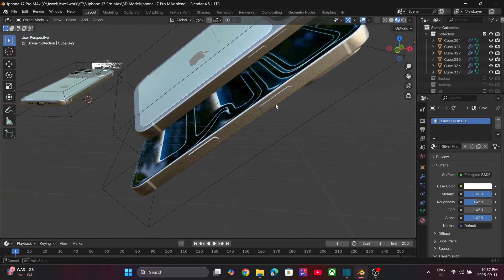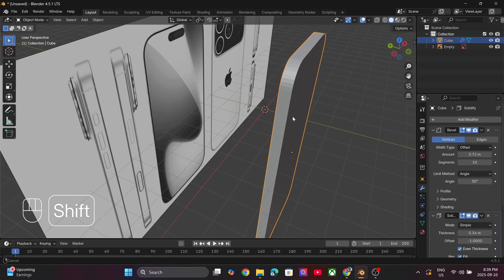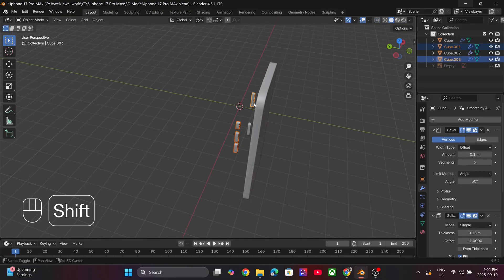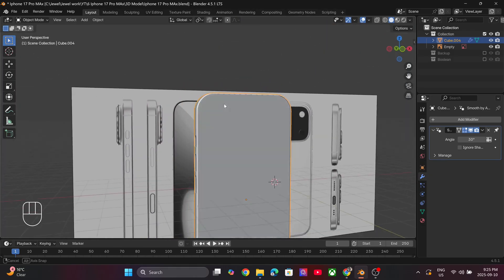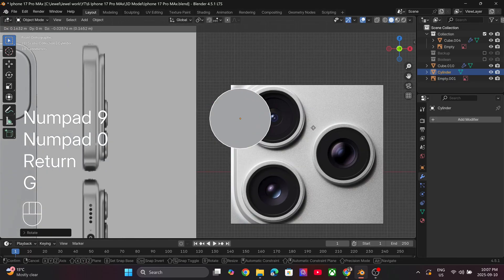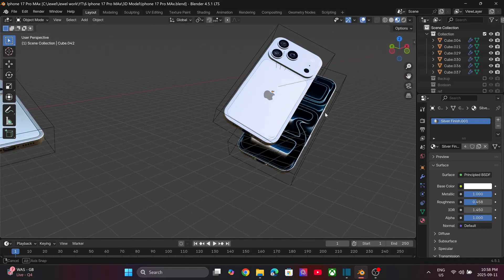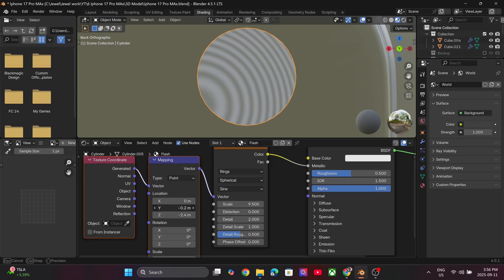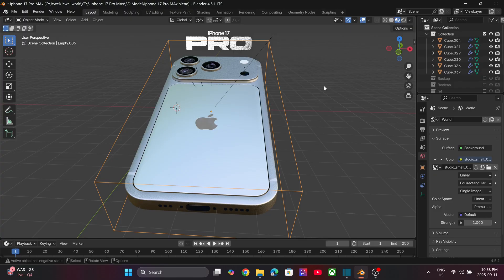How to Model iPhone 17 Pro Max in Blender | Beginner-Friendly 3D Tutorial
In this Blender tutorial, we will create a realistic iPhone 17 Pro Max 3D model from scratch. This step by step Blender modeling tutorial is perfect for beginners and intermediate artists who want to improve their product visualization, 3D modeling, and rendering skills.

You’ll learn the complete workflow of Blender product modeling – from setting up references, creating accurate proportions, adding details, applying realistic materials and textures, and setting up lighting for high-quality renders.

This Blender step by step tutorial will guide you through modeling a realistic smartphone in Blender, making it ideal for anyone interested in product design, industrial design, 3D animation, and Blender rendering techniques.

Chapters:

00:58 Adding the Reference Images
01:20 Creating the Phone Base Structure
03:15 Modeling the Buttons and Slots
07:22 Creating the Screen
07:58 Modeling the Camera Region
12:54 Adding the Materials and Textures
17:14 Bonus Tip

🔥 Whether you’re searching for:

Blender iPhone tutorial
Blender product modeling tutorial
Blender beginner tutorial step by step
3D modeling iPhone in Blender
Blender animation and rendering
…this video has you covered!

📌 Watch this till the end to see the final iPhone 17 Pro Max render – a clean, professional result that can be used for portfolio work, product visualization, or animations.